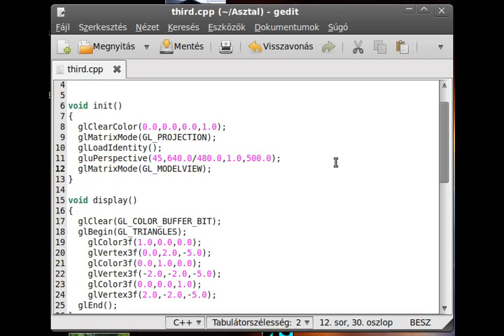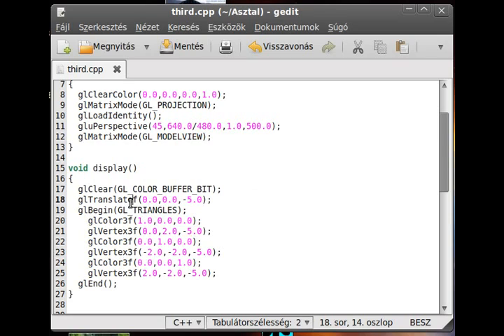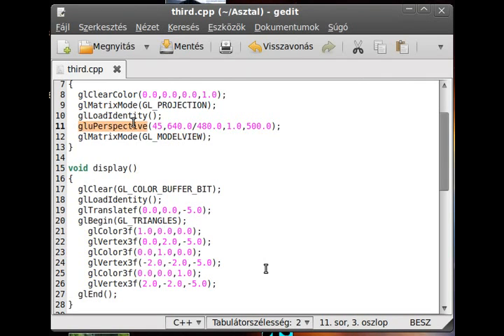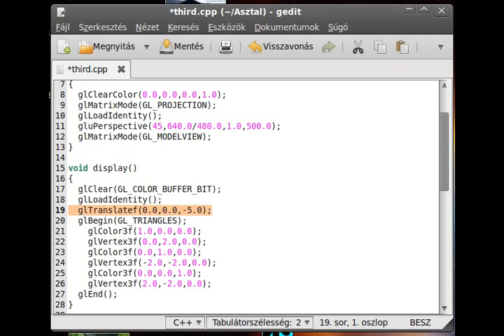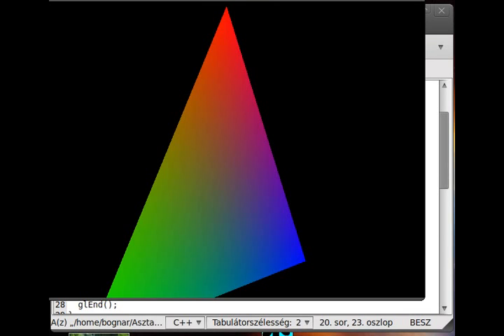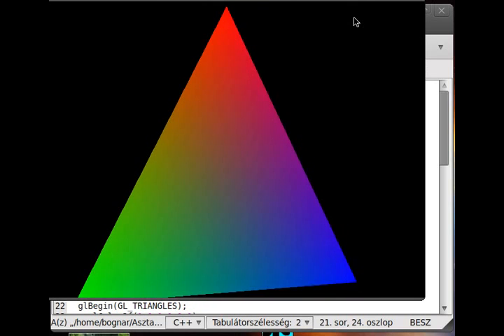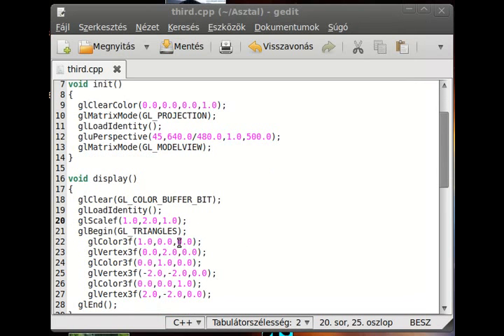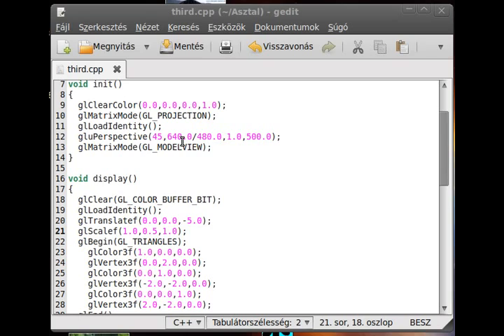OpenGL (SDL,c++) tutorial 3 - basic transformations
In this tutorial I show you the basics of the transformations in OpenGL, like scale translate and rotate.